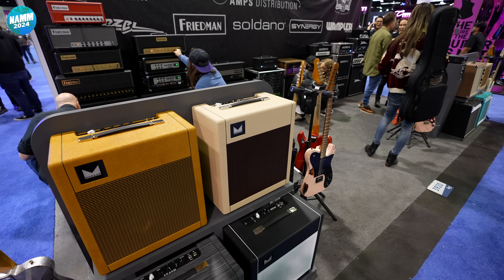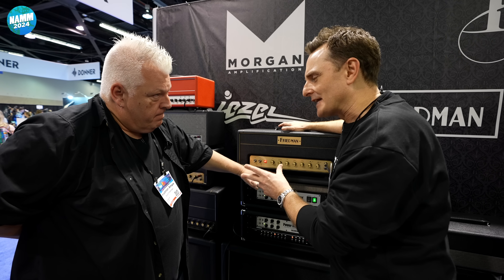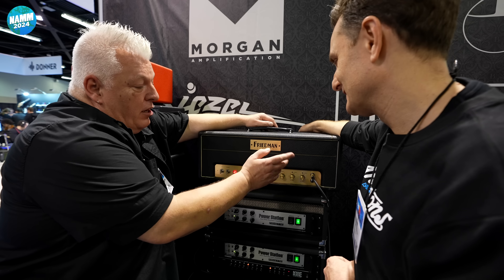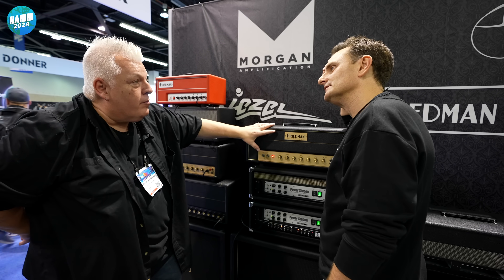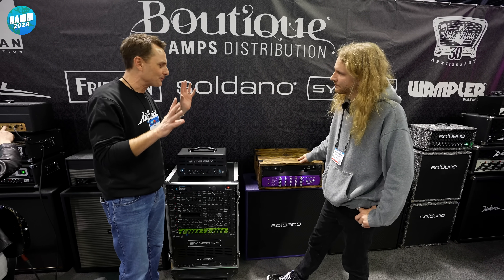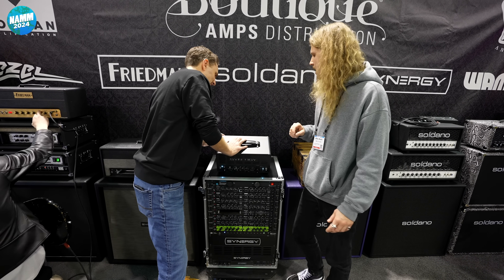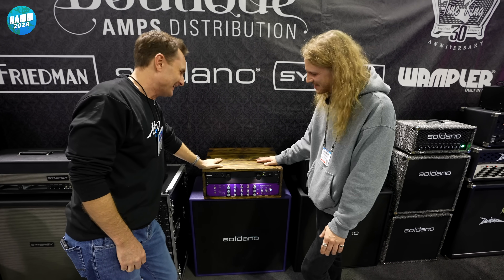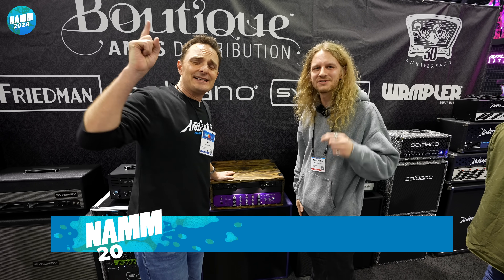Amazing Amps from Friedman, Soldano & Synergy | NAMM 2024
👆 Lee is at the Boutique Amps stand at NAMM 2024. A chat with Dave Friedman reveals a new Friedman amplifier series, as well as product reveals from Soldano and Synergy!

⏰ Timestamps ⏰
» 0:00 Friedman Amps At NAMM!
» 5:13 Lee Jams on the New Friedman Vintage
» 5:45 Sneak Peak at New Soldano & Synergy Amps!